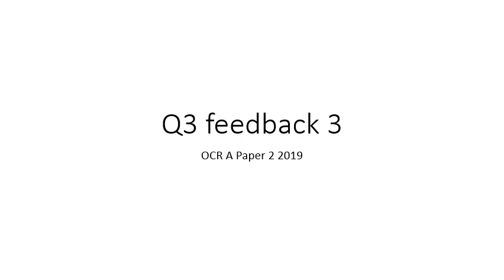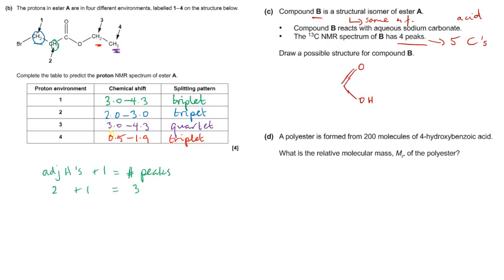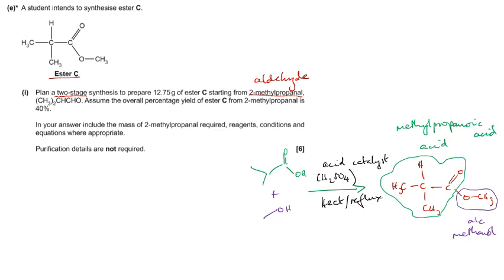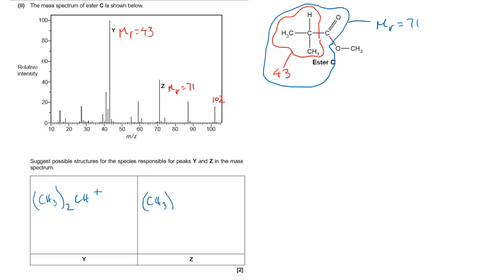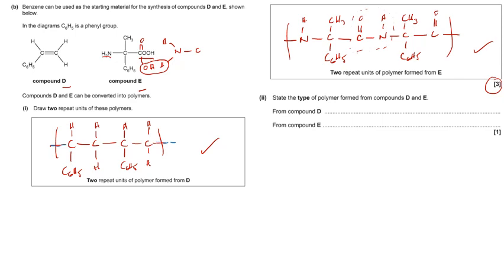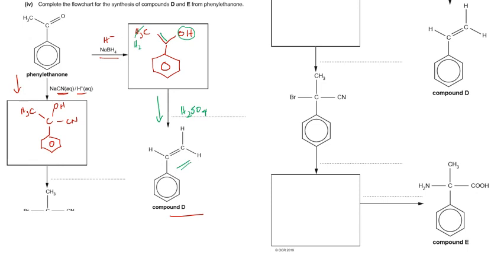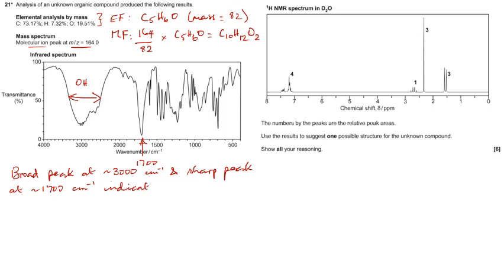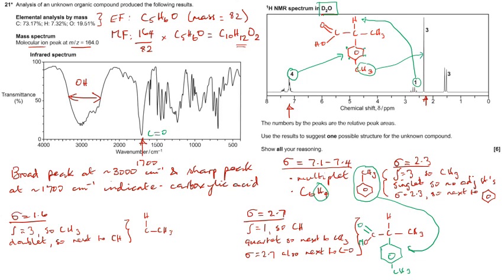Q3 feedback 3